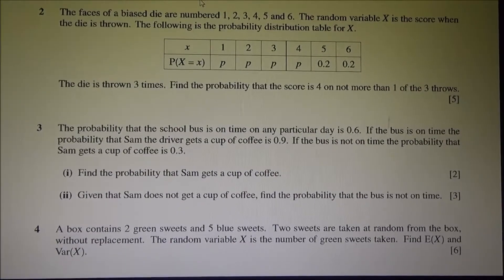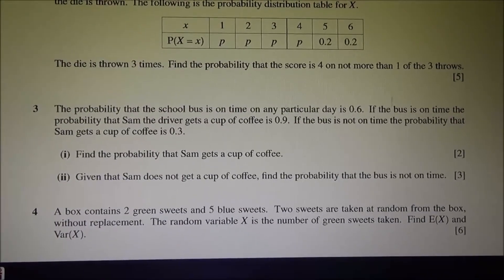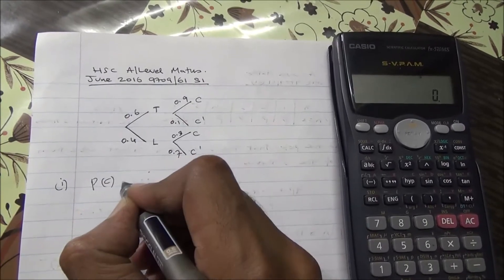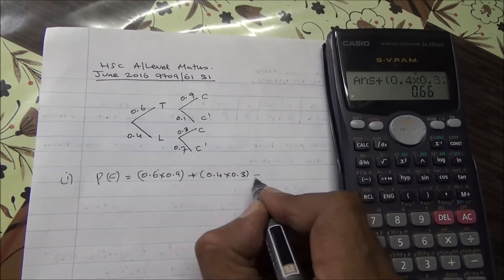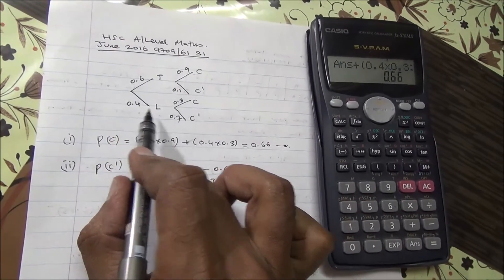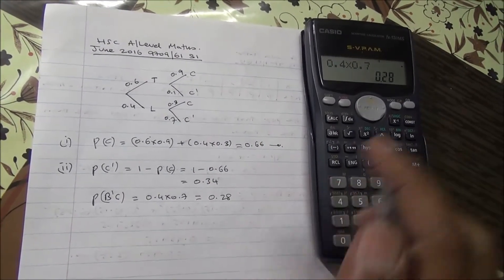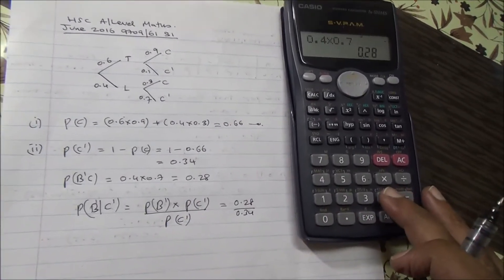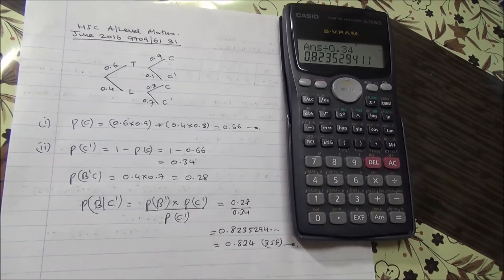June 2016 9709 61 S1 Q 3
Drawing a tree diagram and finding conditional probability of an event.